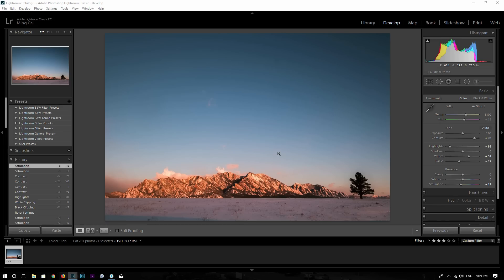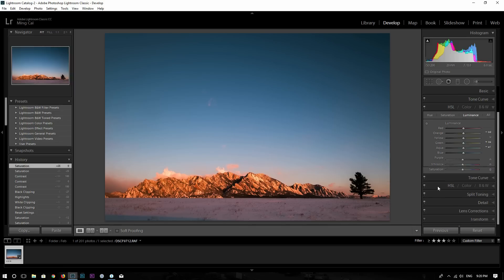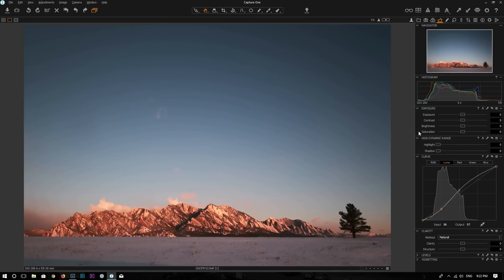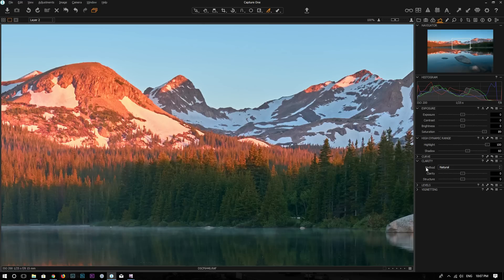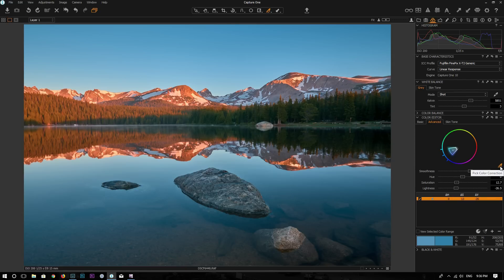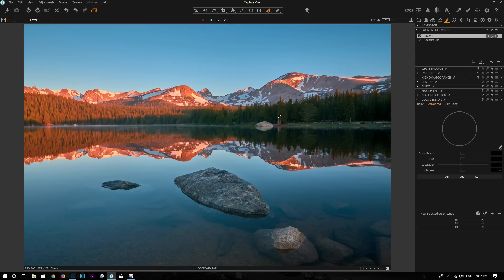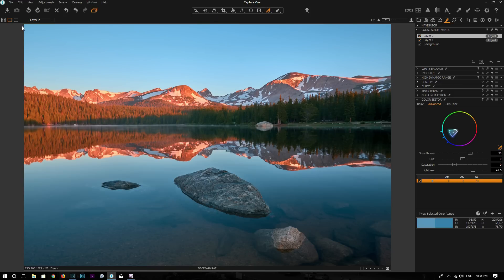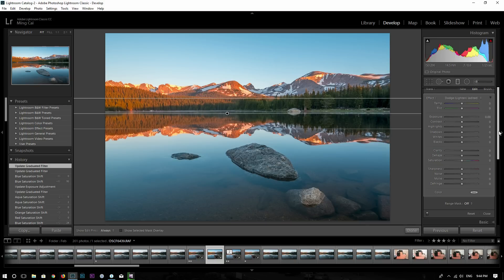What I like about Capture One Pro | I am making the switch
Today I am giving you an update on the software that I use to process my Fujifilm RAW files. After trying out Capture One Pro in the last six months or so, I found it is a really powerful tool. I am trying to make the transition from Adobe Lightroom to Capture One Pro. In this video I am going to share a couple things that I like about Capture One Pro, compared to Lightroom.

1. Better details, especially for Fuji RAW files. The details look sharper straight out of the camera.
2. Flexible curve adjustment tool that allows me to add contrast without adding saturation.
3. The clarity tool in Capture One Pro which brings out more details and make the image look sharper. I don't enjoy using the clarity slider in Lightroom because I think it makes photos look a bit crunchy.
4. Much more advanced color editing tool which allows me to pick any color from the photo and work on it.

I feel like it does exist a learning curve when it comes to Capture One Pro, but after you become familiar with it, it would become a very powerful tool.

Canon G9X